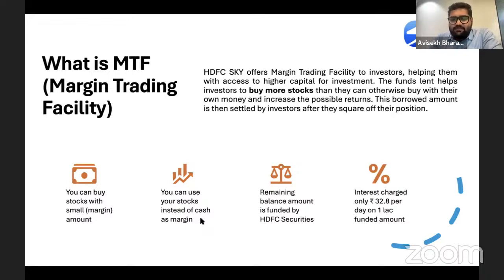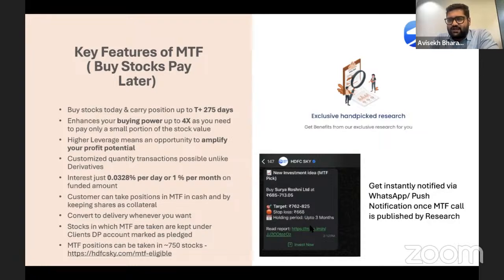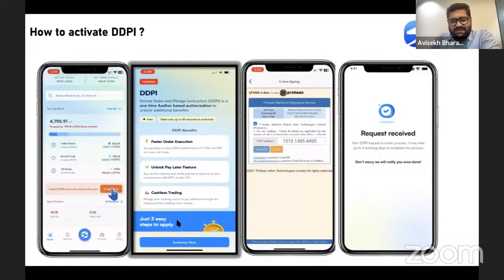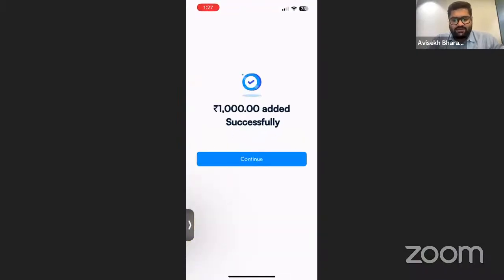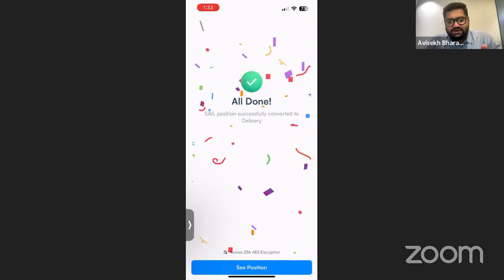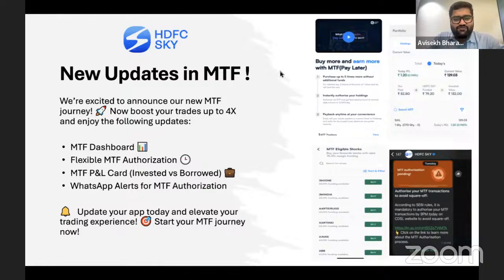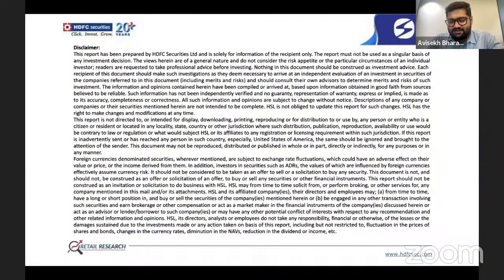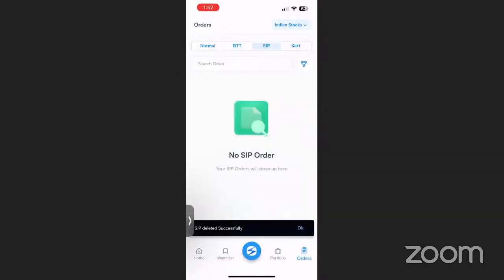Margin Trading Facility Webinar | HDFC Sky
Speaker: Avisekh Bharati, Growth Lead - HDFC Securities

- Zero Account Opening Charges
- Free Trading & Demat account
- Zero Maintenance Charges For First Year
- ₹20/ Order on Intraday and Delivery
- Equity, F&O, Currency & Commodity
- Buy Stocks Pay Later With MTF at Just 12%.

Playlist Links:-